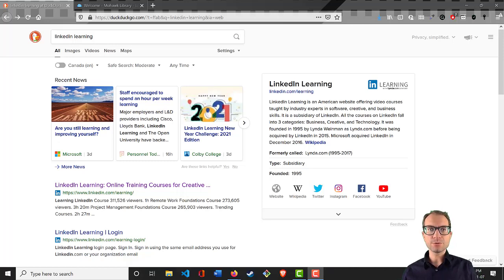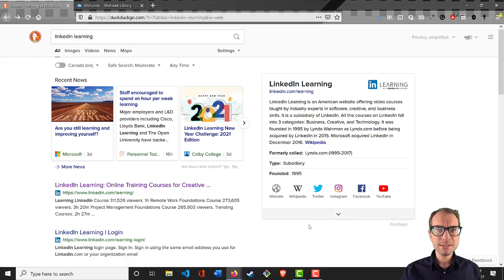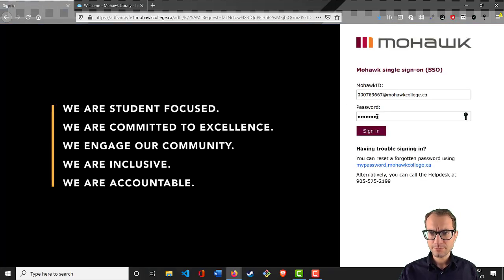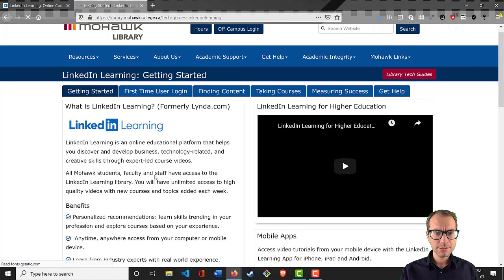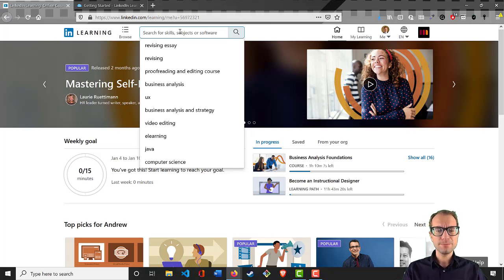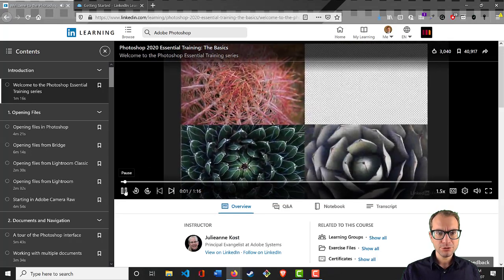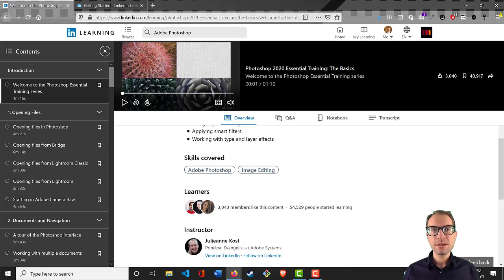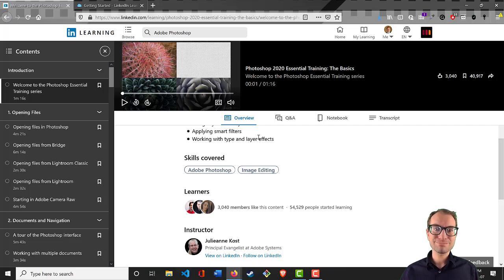Using LinkedIn Learning